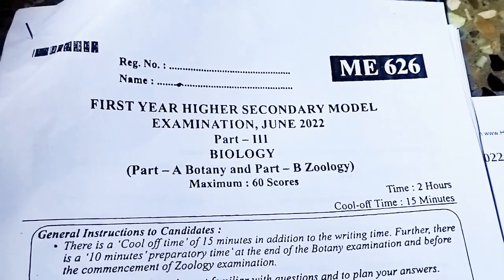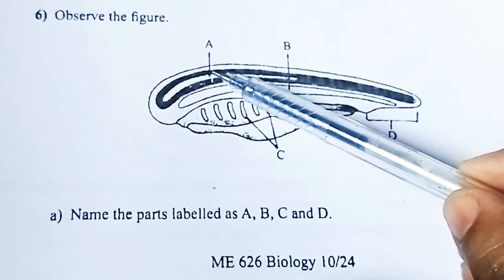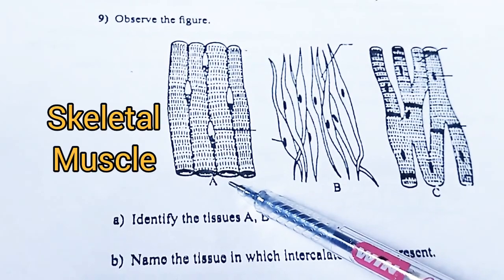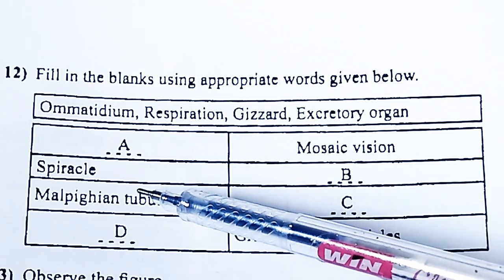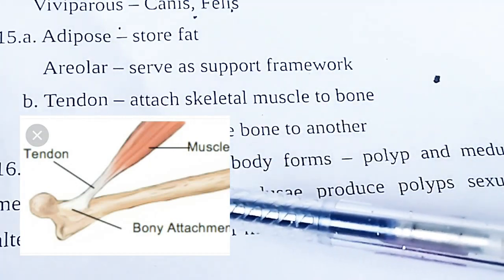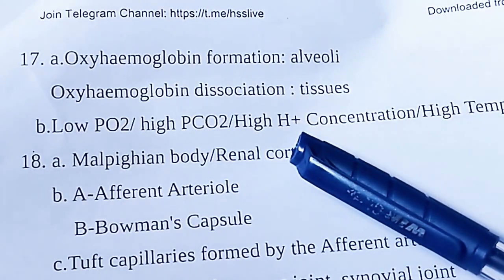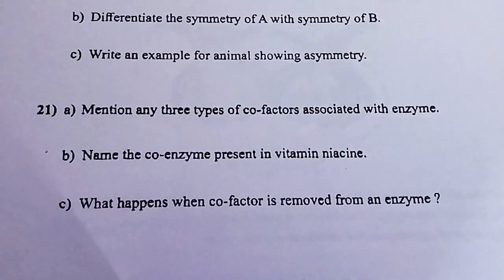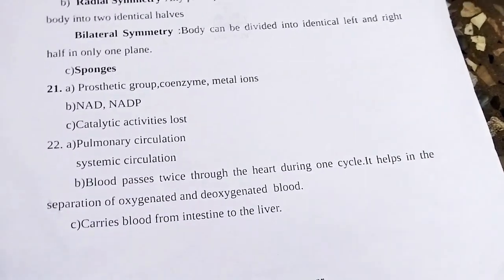Plus one Biology - Model Question Paper 2022- Zoology Answer key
Plus one Biology# Model Question Paper 2022-Answer key#